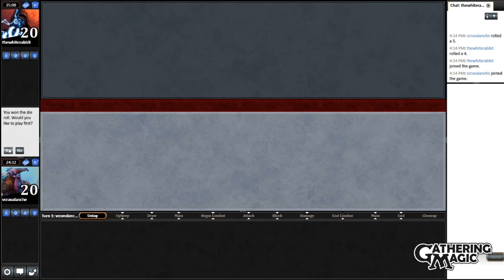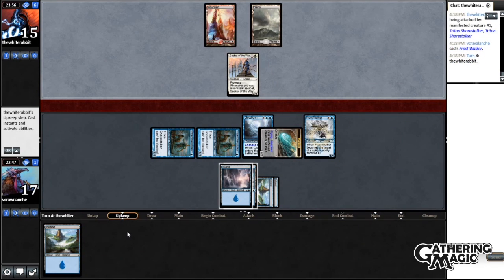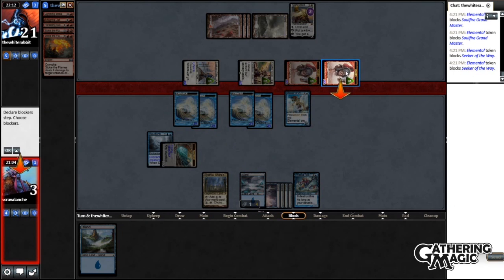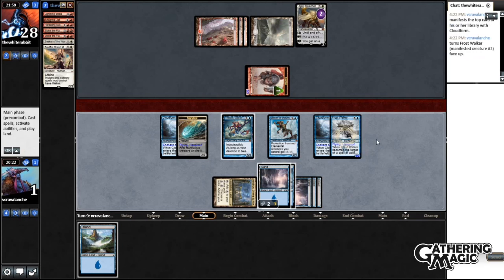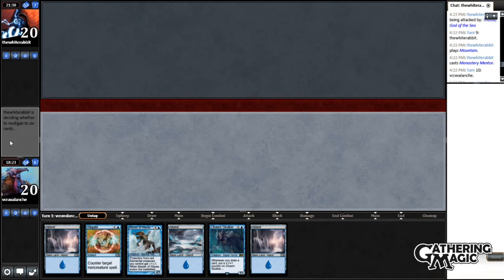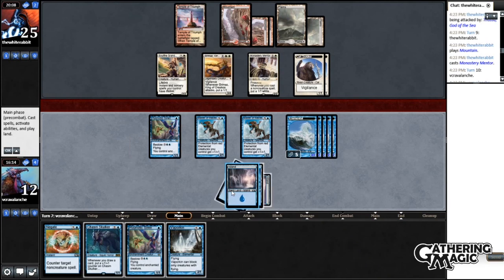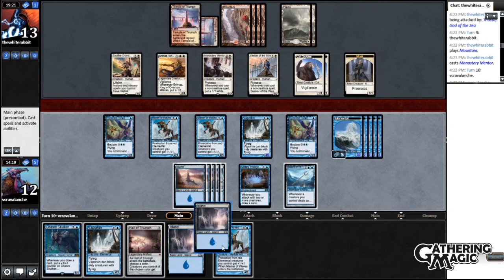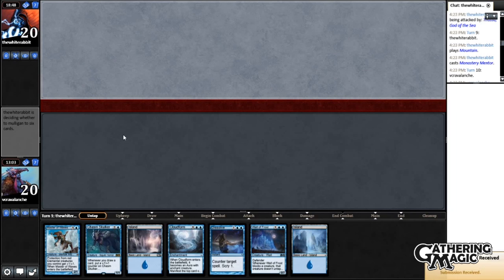MTG Standard: Mono-Blue Devotion vs Boros Aggro - Playing on a Budget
Mono Blue Devotion - Playing on a Budget

DECK LIST

Land:
22 Island
1 Nykthos, Shrine to Nyx

Creature Spells:
4 Hypnotic Siren
4 Triton Shorestalker
4 Frost Walker
2 Vaporkin
4 Mindreaver
2 Chasm Skulker
4 Thassa, God of the Sea
4 Master of Waves

Noncreature Spells:
1 Military Intelligence
1 Monastery Siege
4 Cloudform
1 Hall of Triumph
2 Bident of Thassa

Sideboard:
3 Disdainful Stroke
2 Negate
2 Reality Shift
1 Chasm Skulker
1 Monastery Siege
2 Dissolve
2 Encrust
2 Wall of Frost